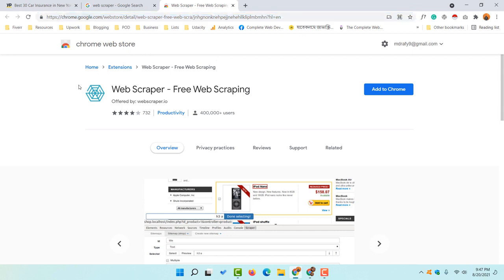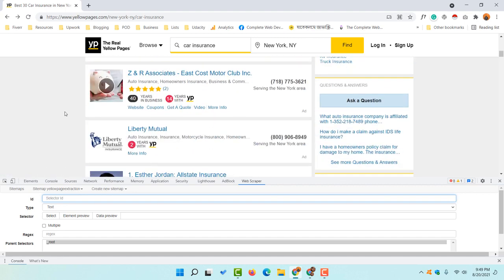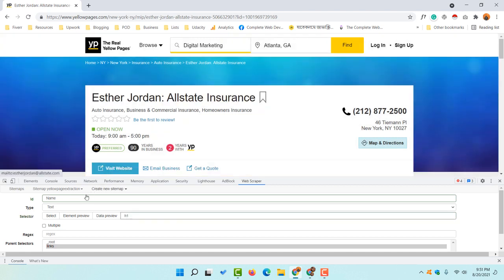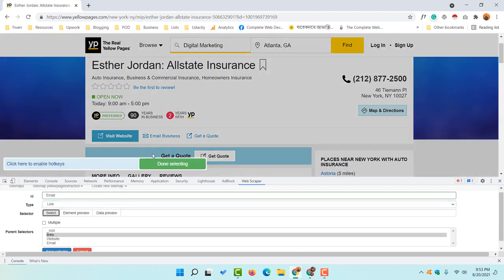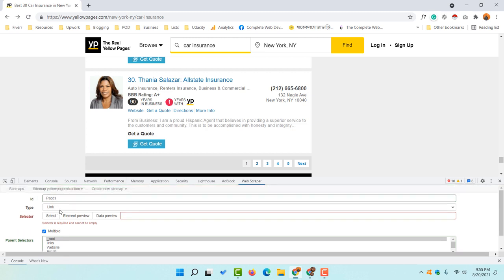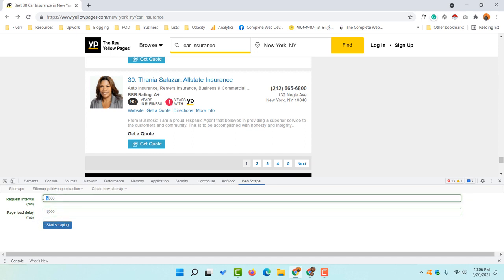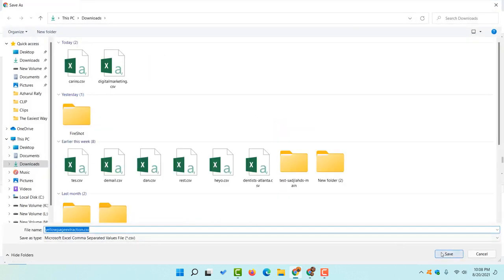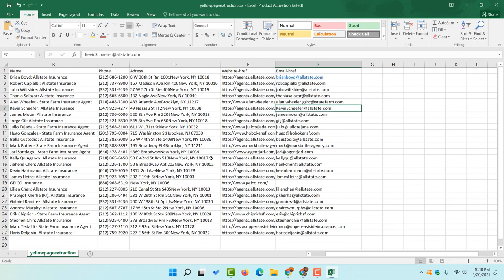Scraping Email and Phone Number from Any Websites to Excel